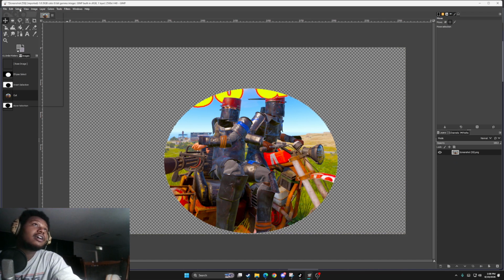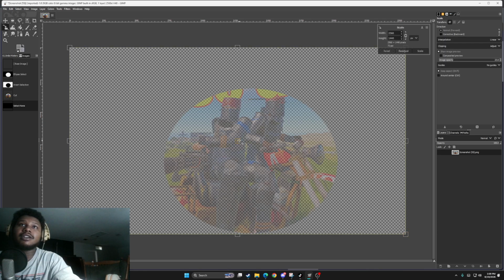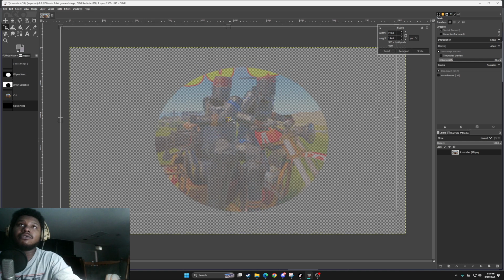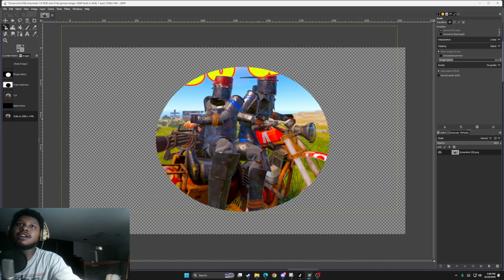How To Crop an Image Into A Circle in GIMP